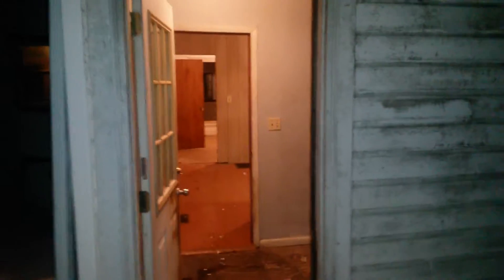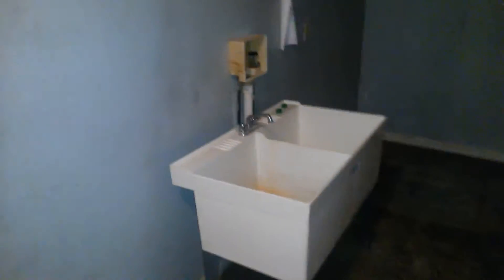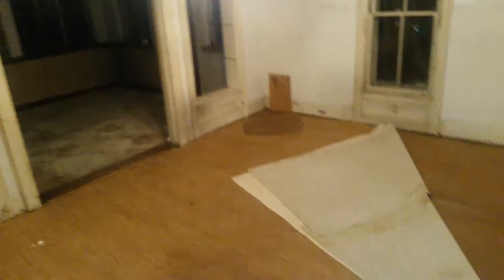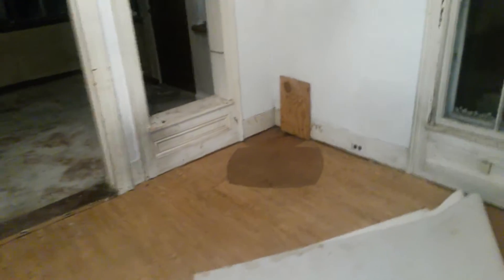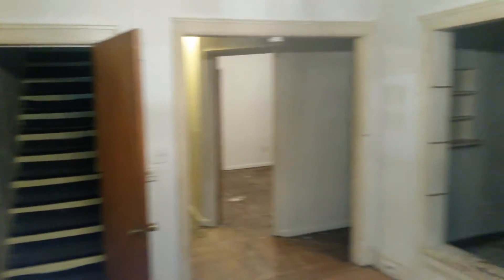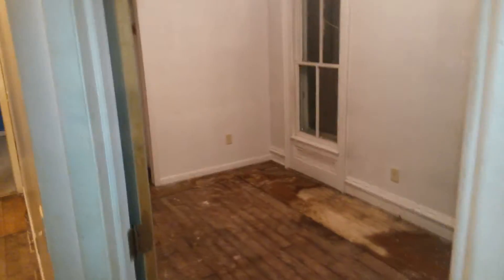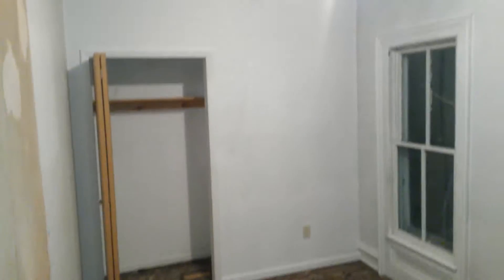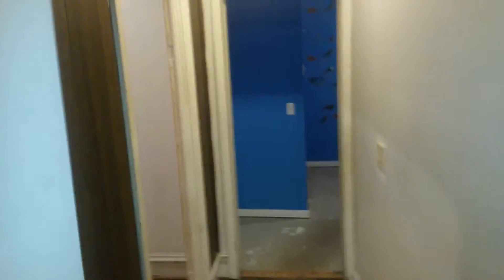Shiplap country home renovation in Footville part 1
House reno gut to the studs